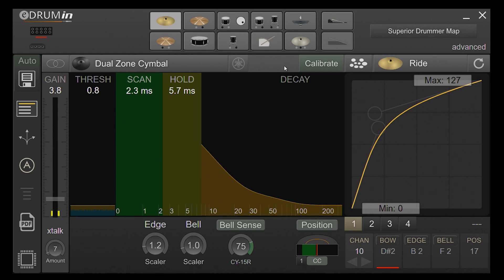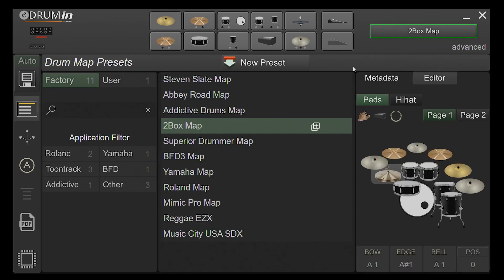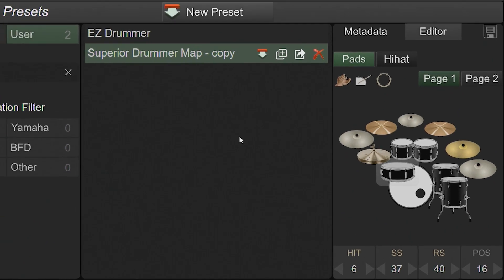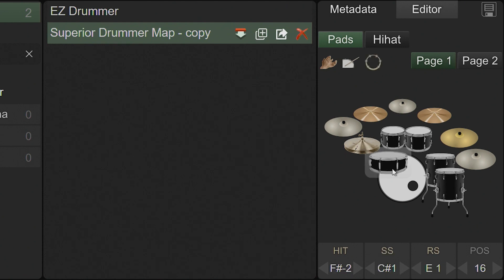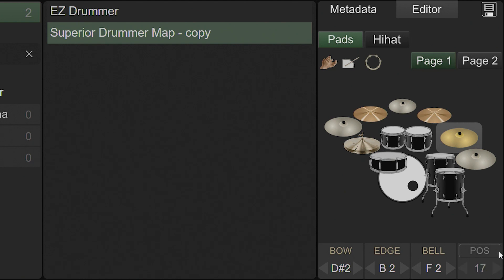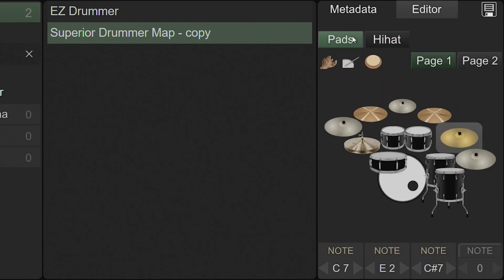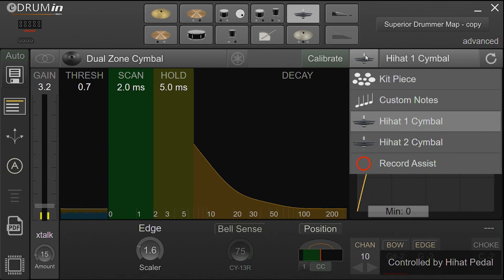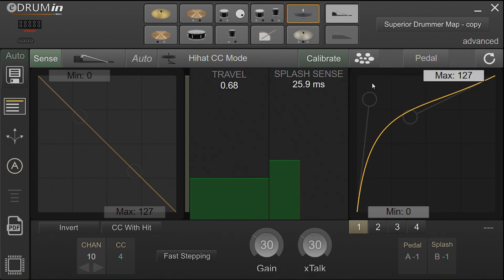eDRUMin - Drum Maps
This video introduces drum maps for eDRUMin devices.  It explains how to use them, and how to make your own.